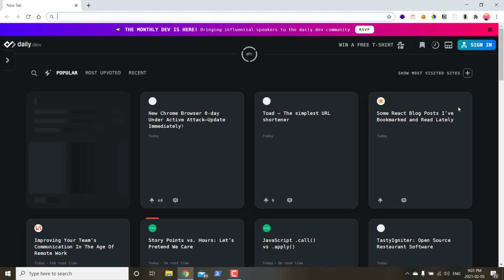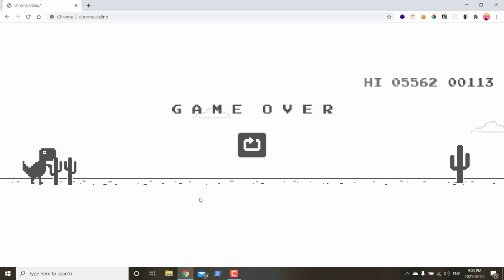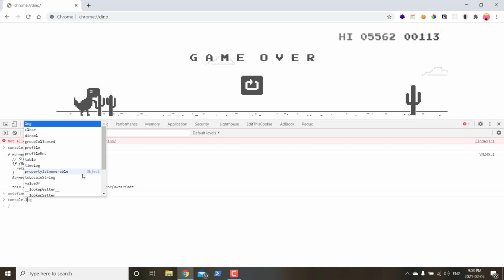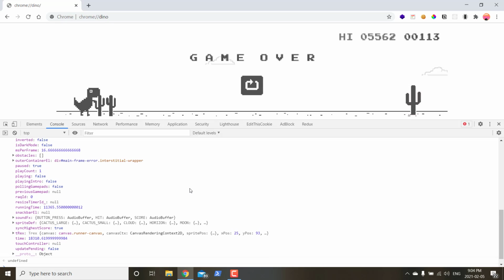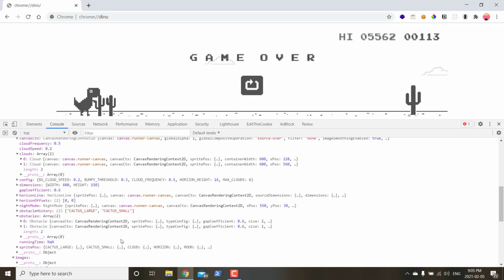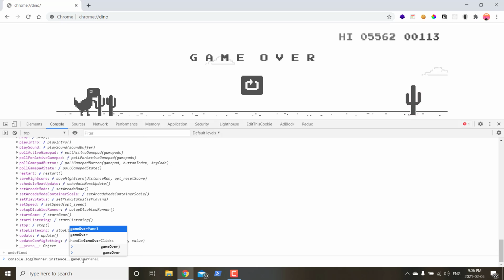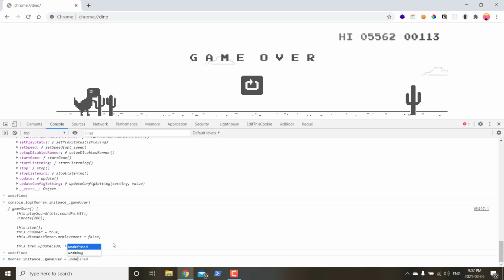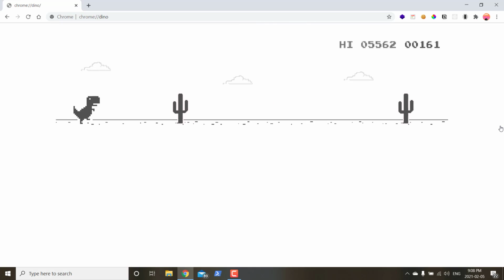Win the Chrome Dinosaur Game with JavaScript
As programmers, so much of our job is to play around with tools, explore functionalities, and see how things do what they do.
I know, it's easier set than done! It's not in our comfort zone, to start poking into holes; especially if, the hole is developed by Google.
This video will inspire you to start messing around with some of the tools you use.